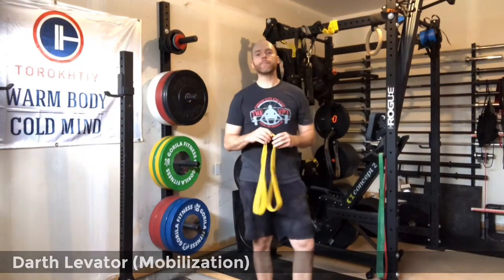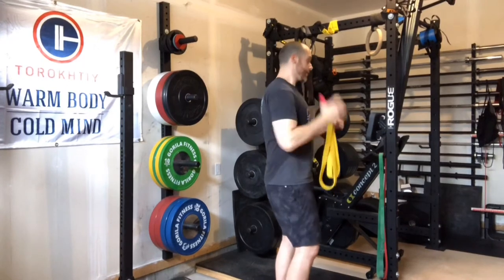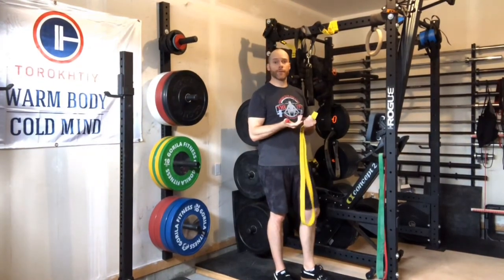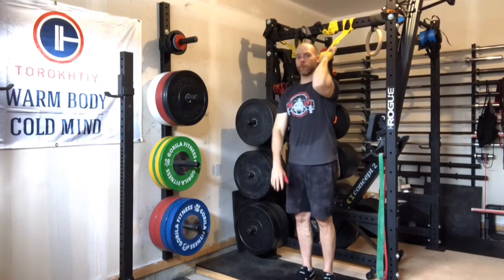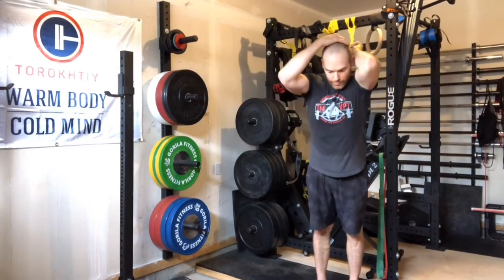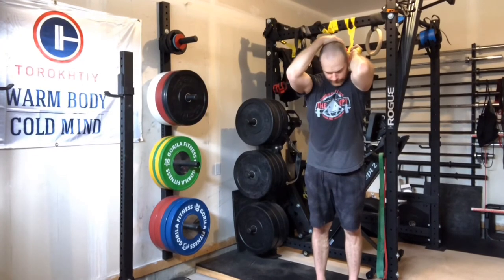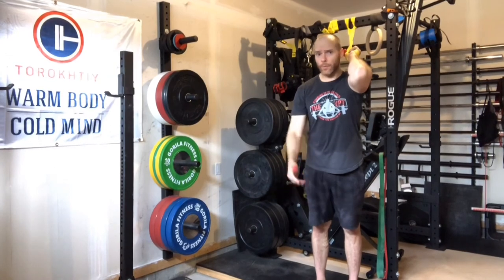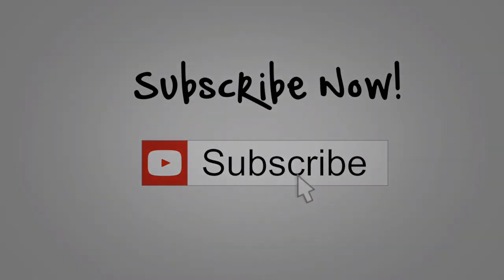Darth Levator (Levator scapulae mobilization)